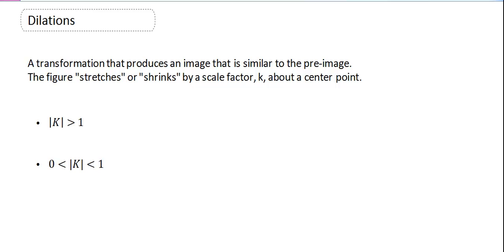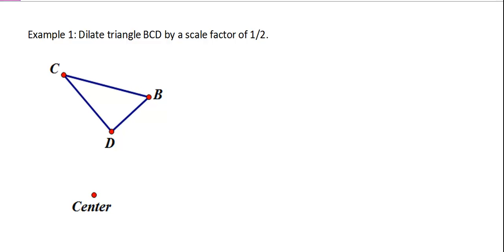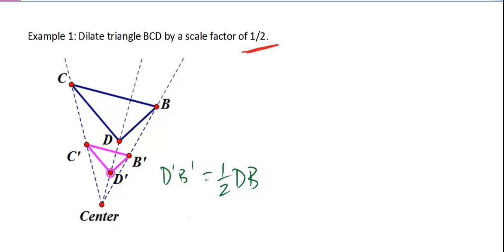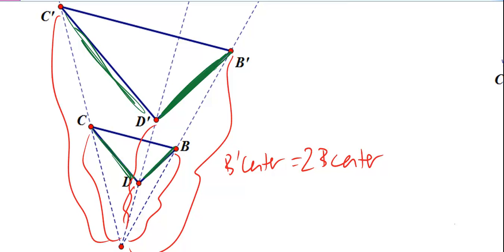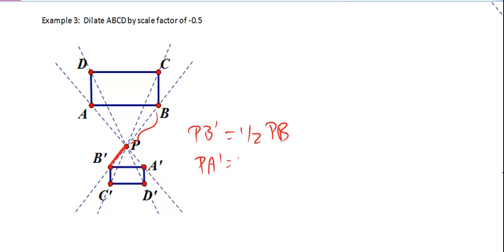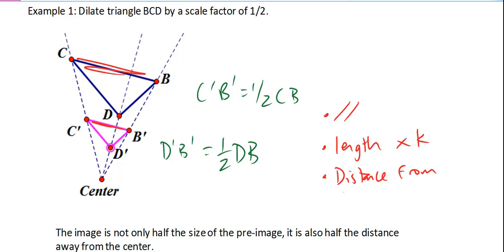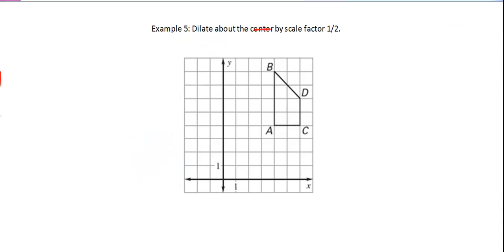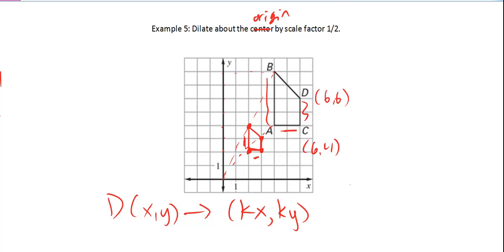Dilations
Dilating a geometrical figure about a center by a scale factor.  Discusses the definition as well as dilations in the coordinate plane.